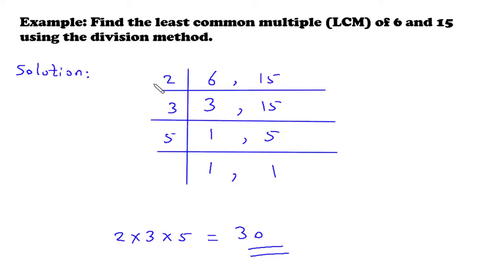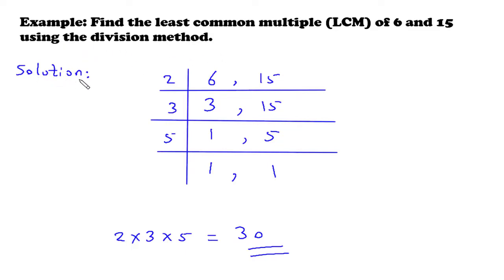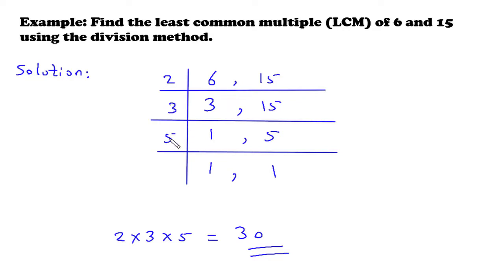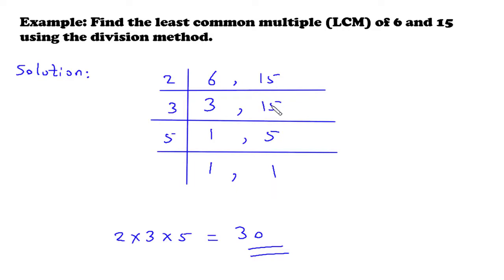Find the least common multiple (LCM) of 6 and 15 using the division method. | Electrical Engineering